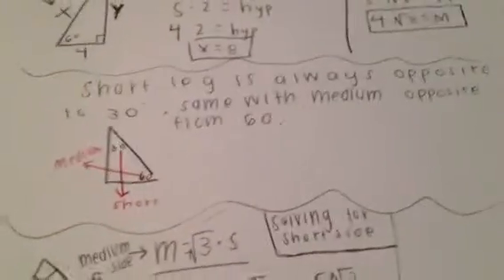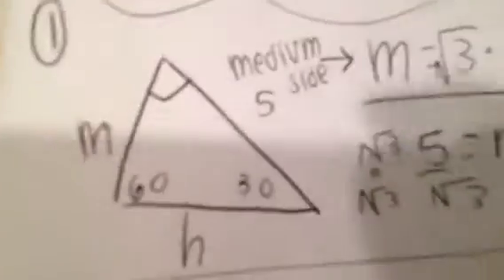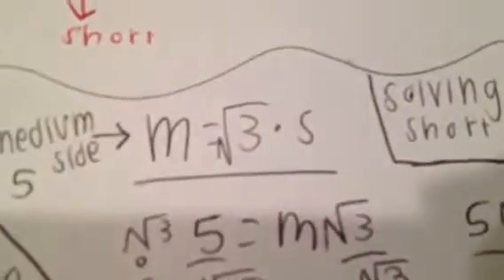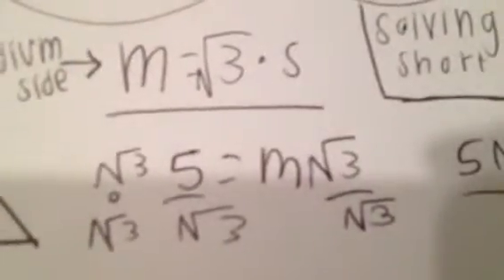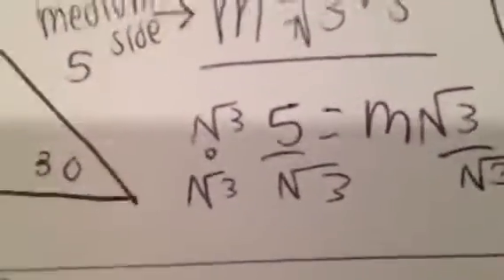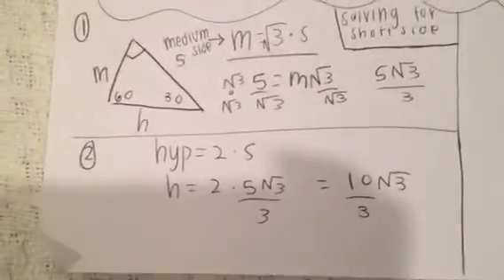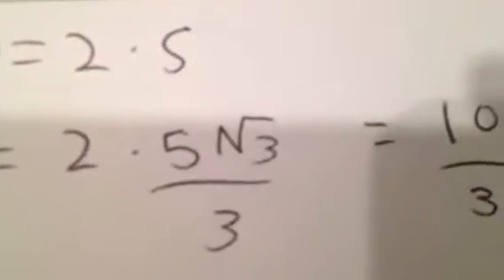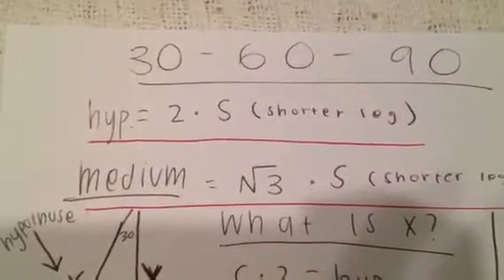math part 2